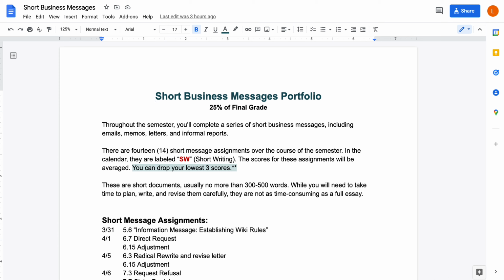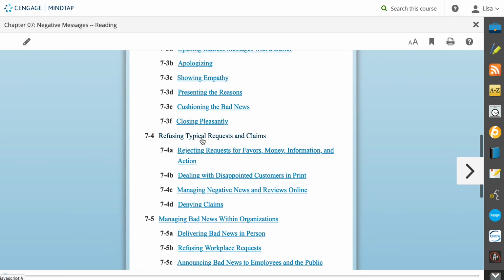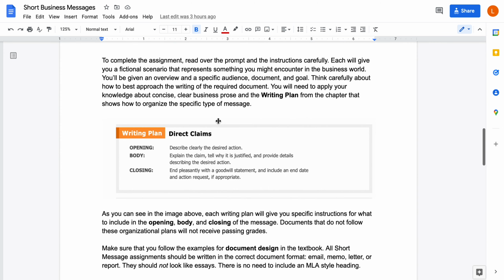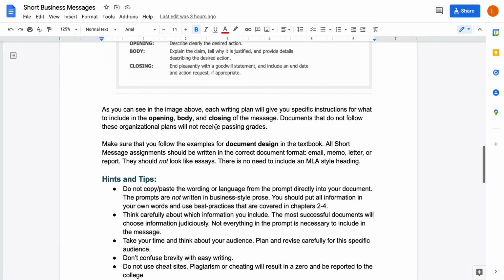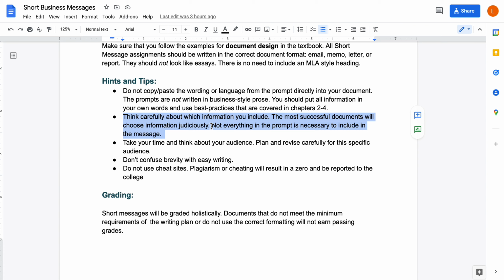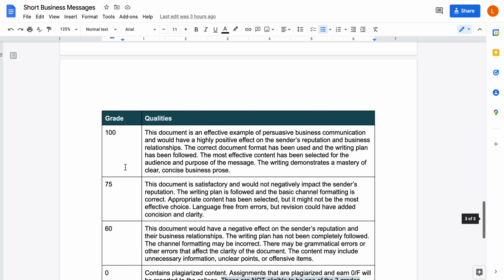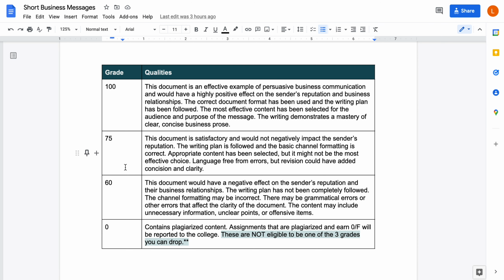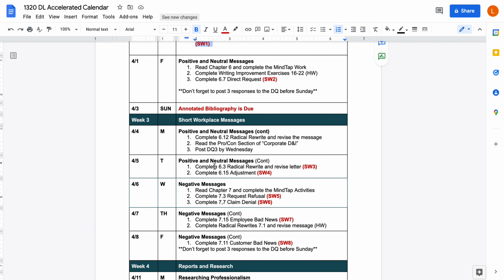Short Messages Overview